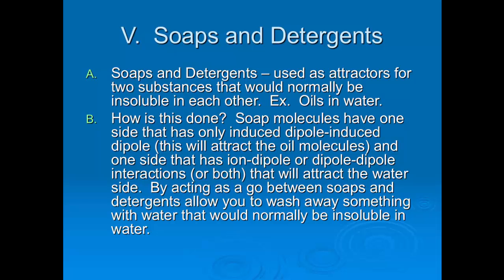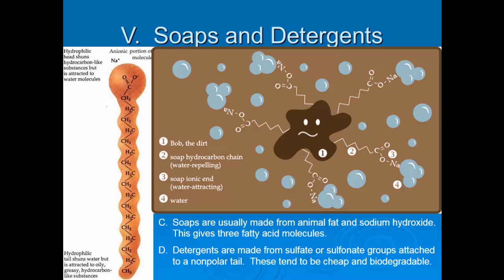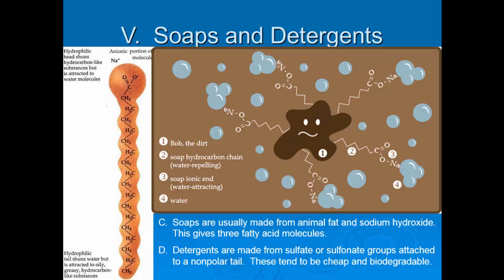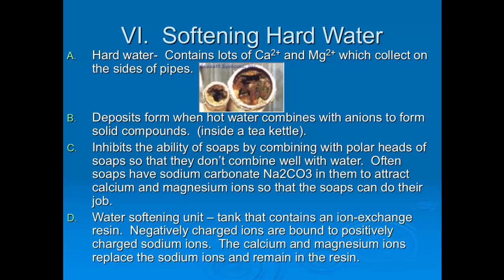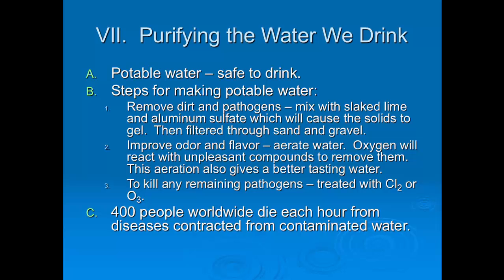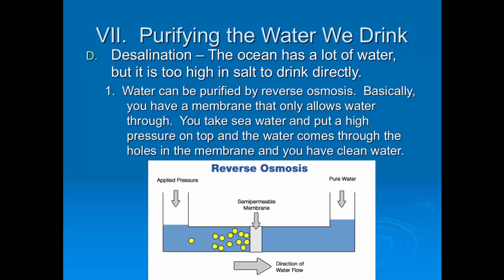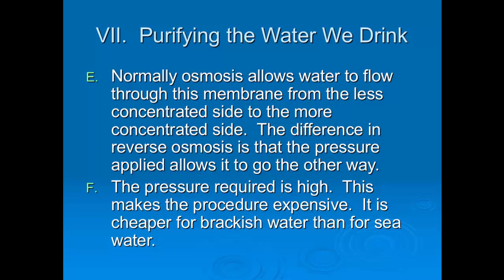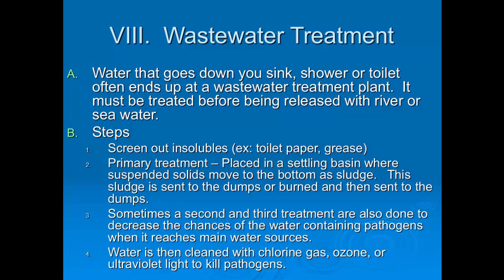Chapter 16 Part 3